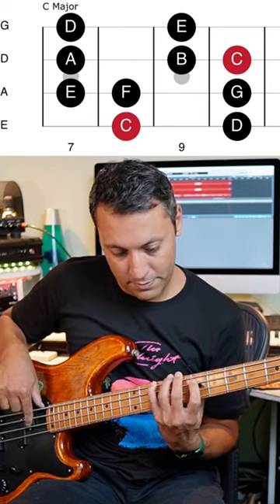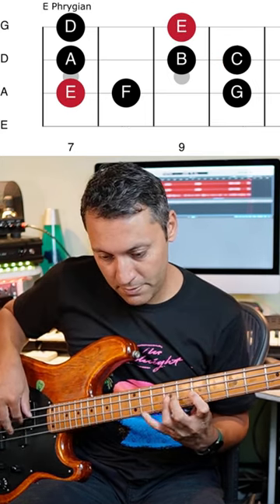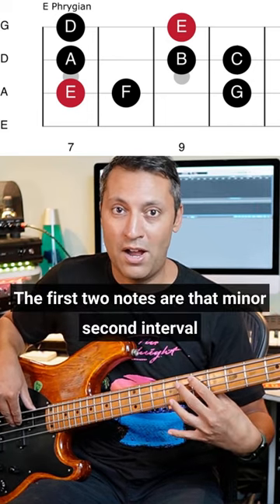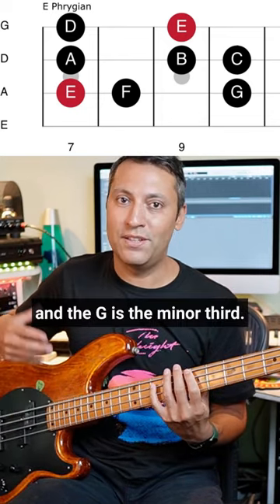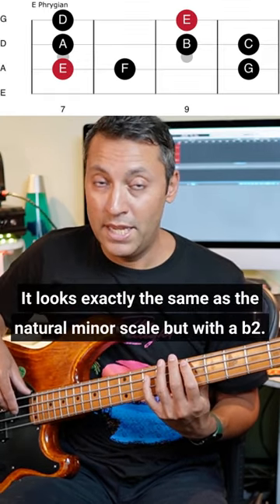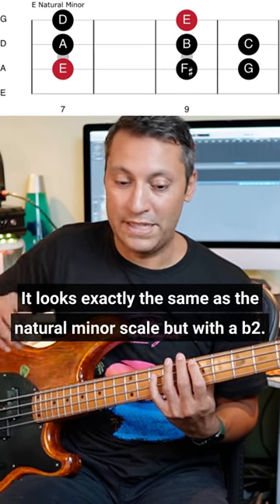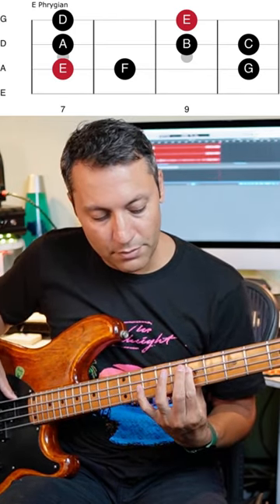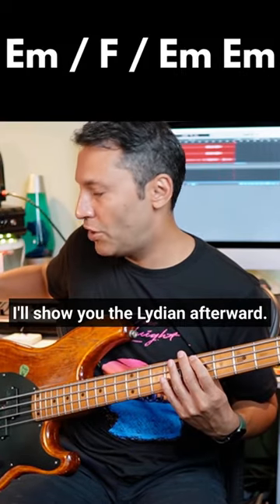Phrygian Mode For Bass [GREAT for rock and metal]